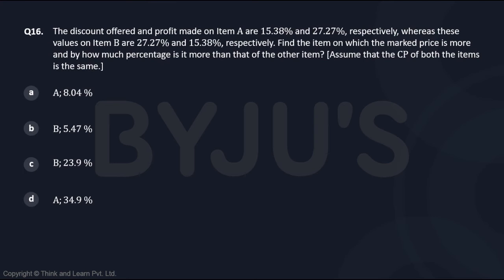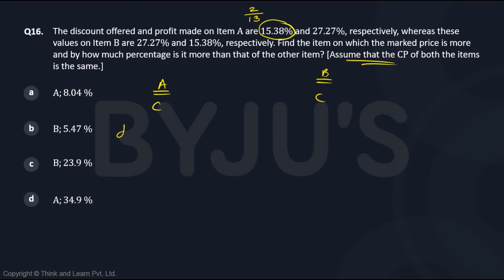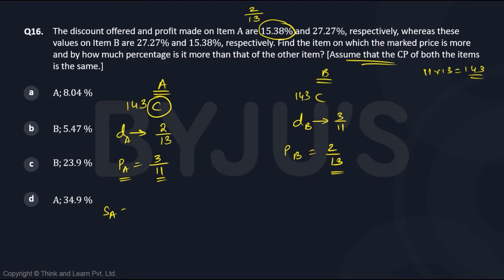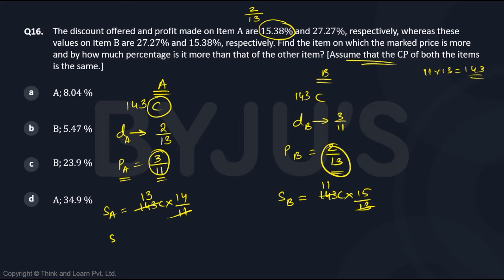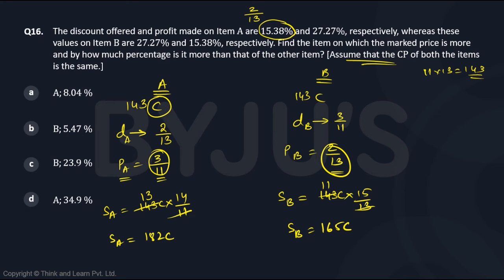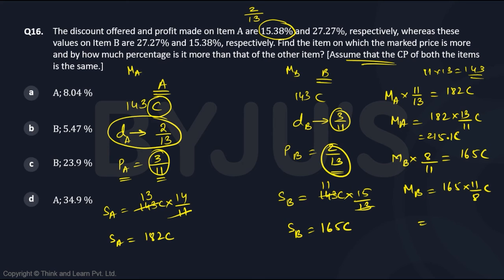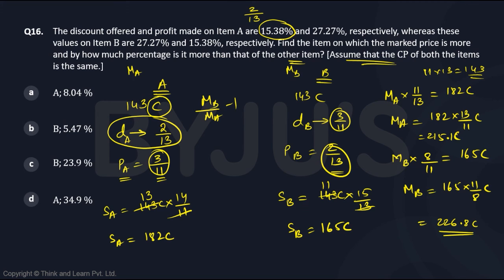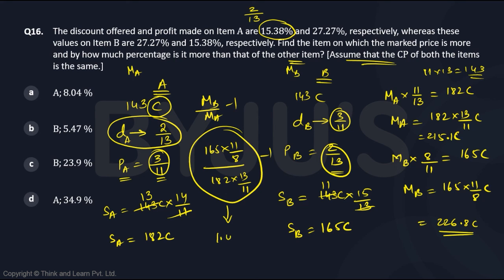CAT GNSSTHV613 Mock CAT 19 QA Q16